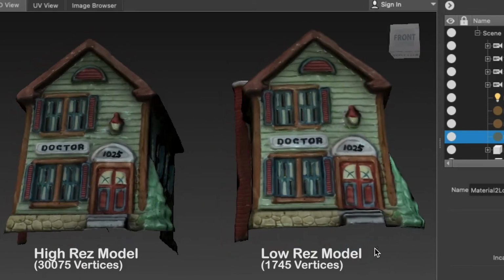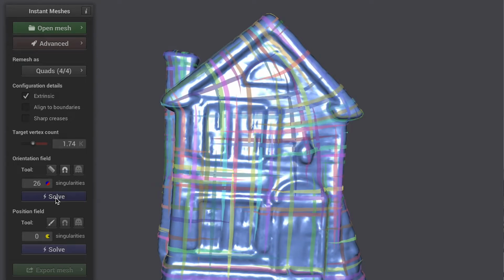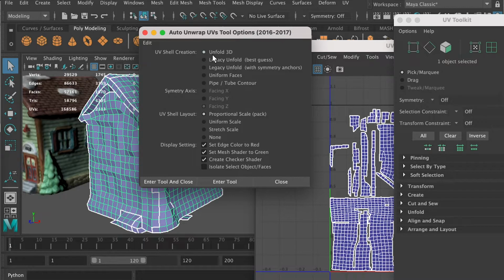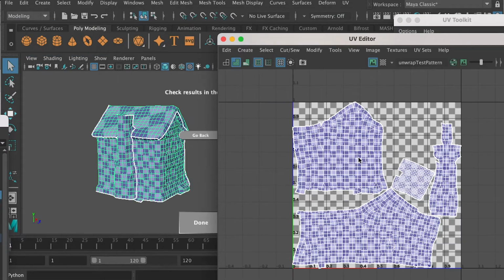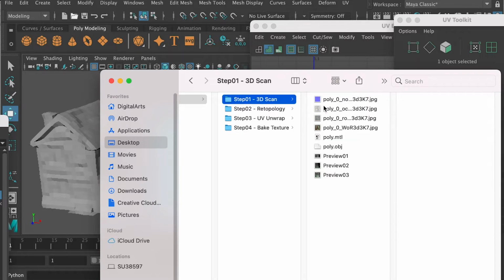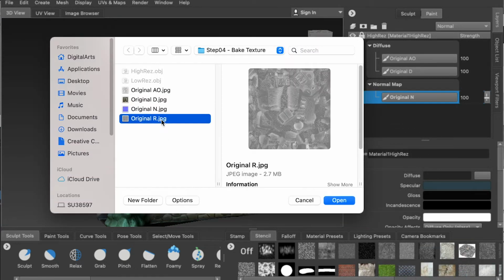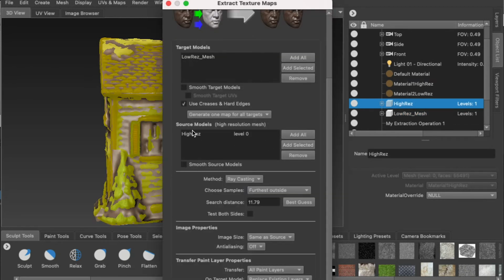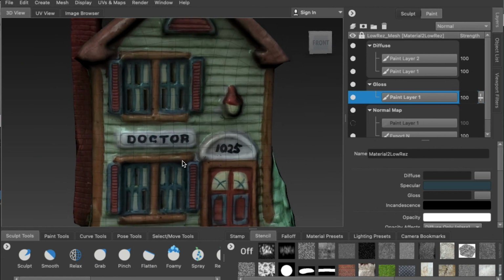Retopologize a Detailed 3D Scanned Model, Texture Baking & Remapping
The Christmas decoration was 3D Scanned using Photogrammetry. I used Instant Meshes for auto retopology. Then, I used Maya for UV Mapping. After that, I used MudBox to bake normal map, and to remap diffuse, roughness, and ambient occlusion maps. Images were rendered with Substance Painter.